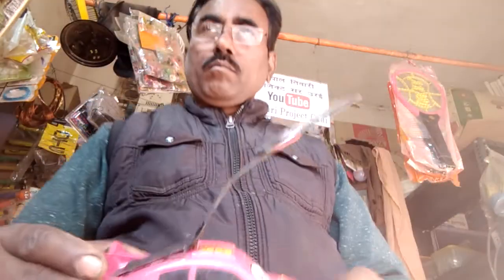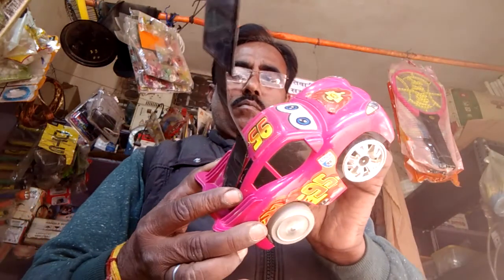फास्ट रन सोलर कार । गोपाल तिवारी प्रॉजेक्ट सर उरई ।